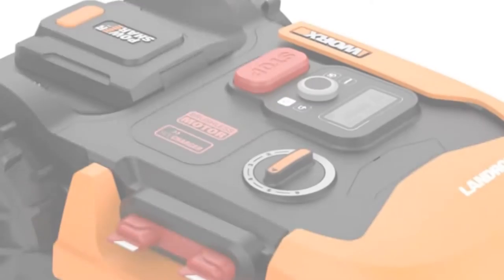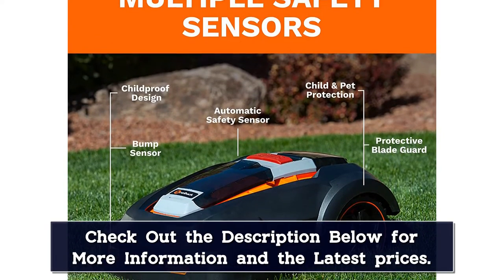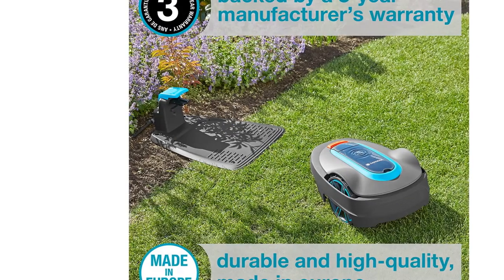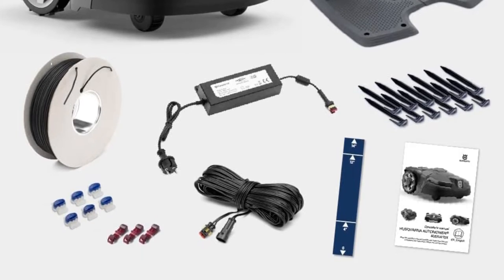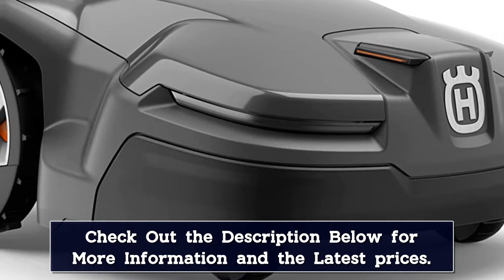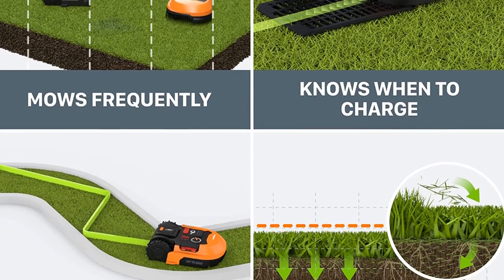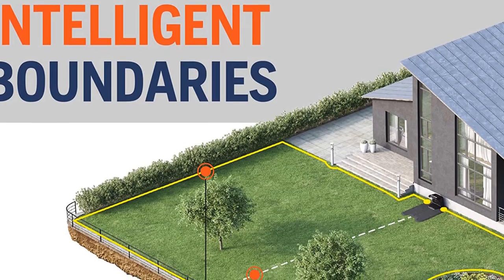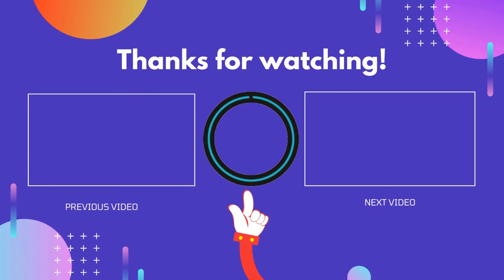Top 5 Best Robotic Lawn Mowers Reviews in 2024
In This Video, I Listed the Top 5 Best Robotic Lawn Mowers 2024, You Can Check Out the Latest Price or Purchase in the Description Below!

05.GARDENA SILENO Minimo Automatic Robotic Lawn Mower

04.Automatic Robotic Lawn Mower

03.Grass Robot Mower Intelligent Rechargeable Automatic Lawnmover

02.Lawn Mower Robot Grass Cutter

01.Robot Lawn Mower Automatic Grass Cutter Machine